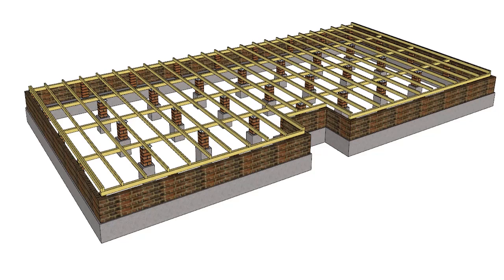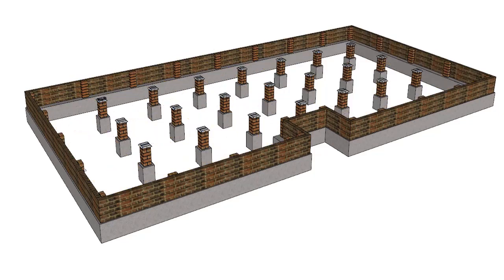Building Terminology - Pad / Blob Footings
This time we are looking at Pad or Blob Footings

these terms may be common to Australia and New Zealand however may have other meanings around the world.